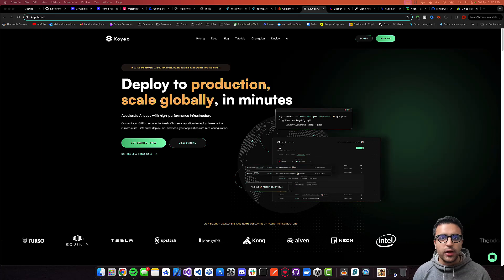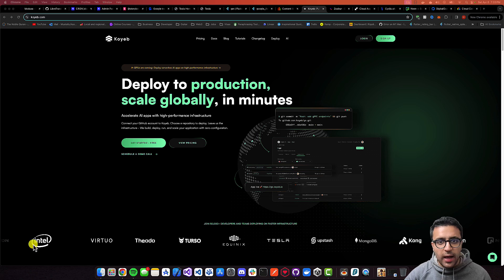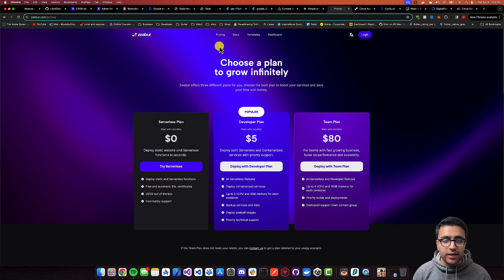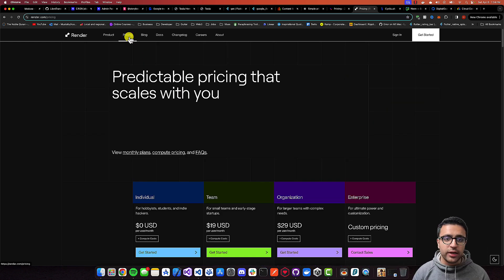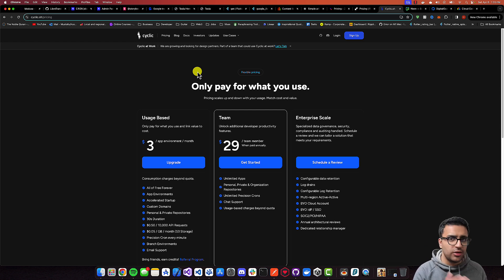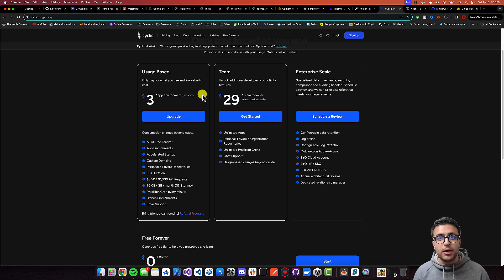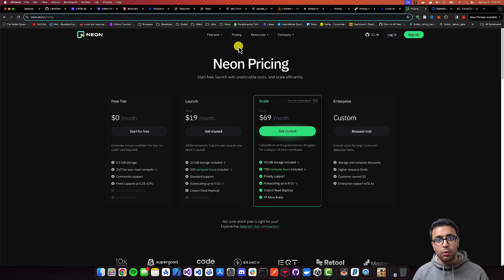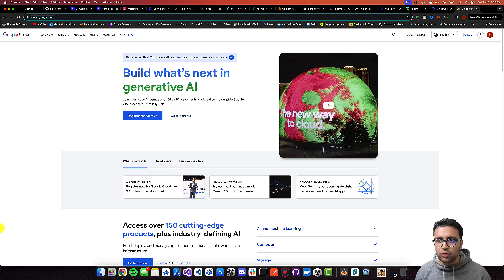Best Platforms To Host Web Apps (for free!) | Free Heroku Alternatives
In this video i will show you guys free and affordable cloud providers which you can use to host your web applications such as websites and apis. I am going to discuss the pros and cons of each provider, and their pricing structure. Moreover, I will provide you options on how to host your web apps for free, or get a free SQL database etc. Hopefully you guys find this video valuable, and if you have any questions of your own don't forget to drop them down in the comments below and I'll try my best to answer it for you.